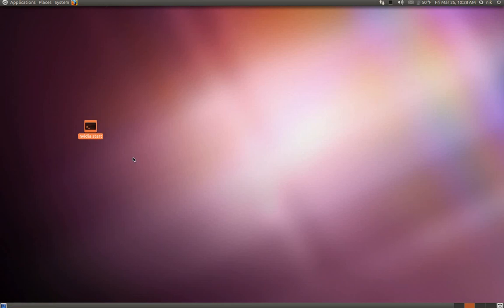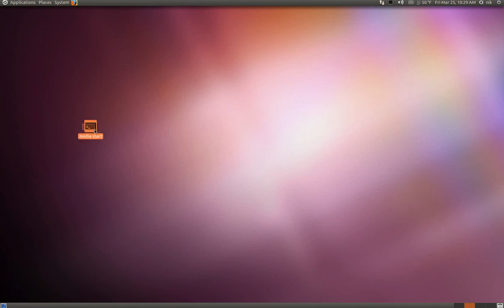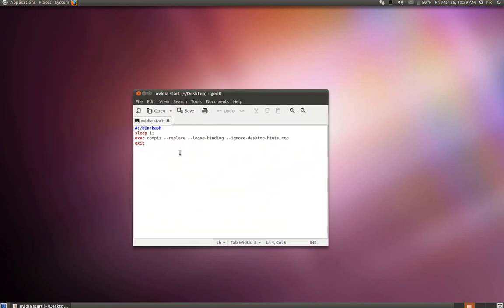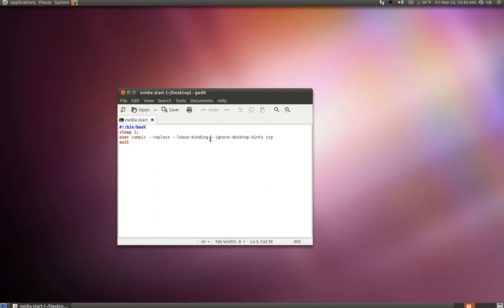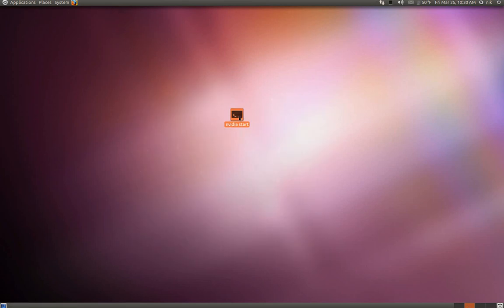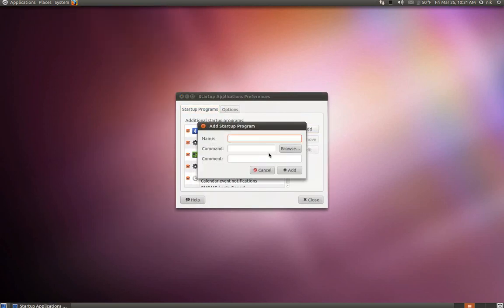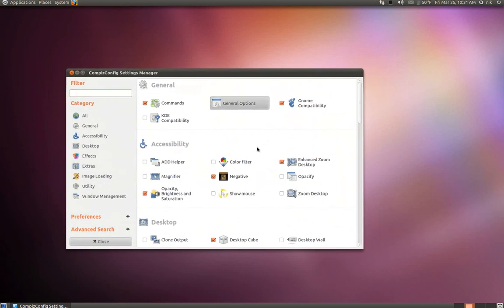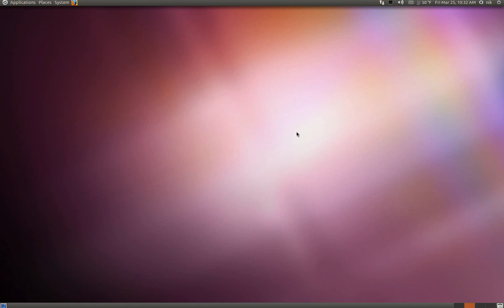how to fix desk top tearing part2 ubuntu 10.10 32bit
please read

this is for nvidia cards

right click on desktop and make a file and add this

#!/bin/bash
sleep 1;
exec compiz --replace --loose-binding --ignore-desktop-hints ccp
exit

and save file and mark allow executing file as program,but the file some were and add it to your startup applications. play with the sleep time to see what works for you,and remove " --ignore-desktop-hints ccp " if it gives you problems,and remember to save the file when done.

This is for NVIDIA cards only.